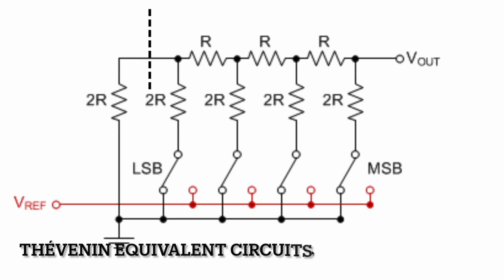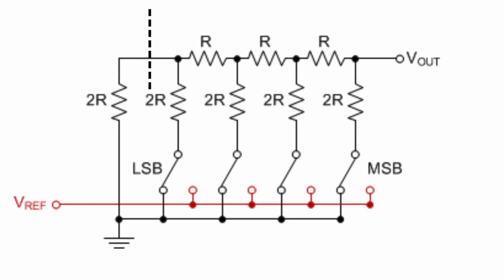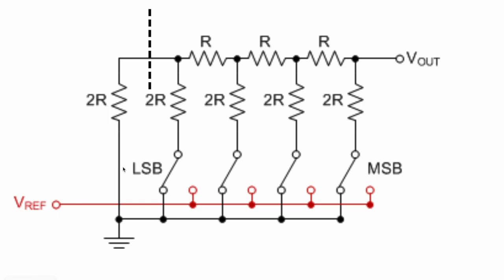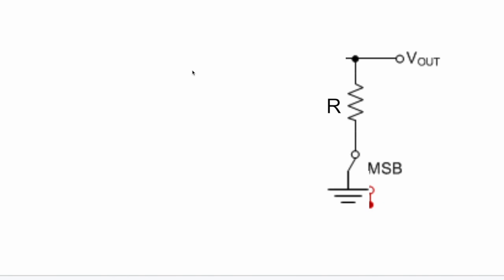Naol Ketema - Project 2.1 Digital to Analog Conversion